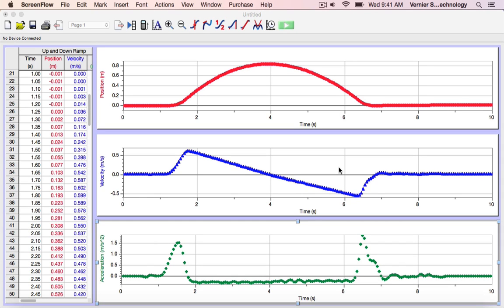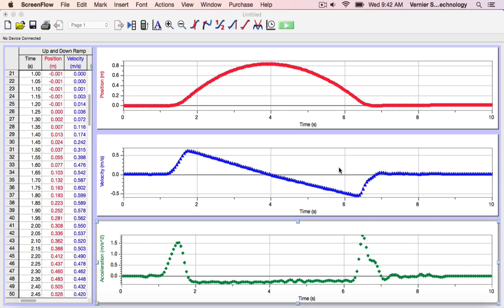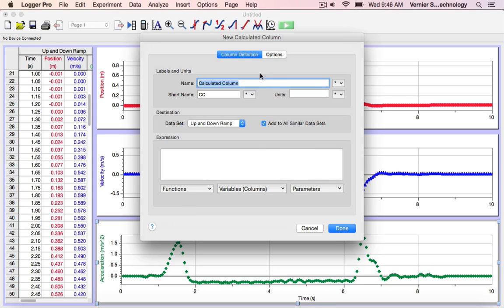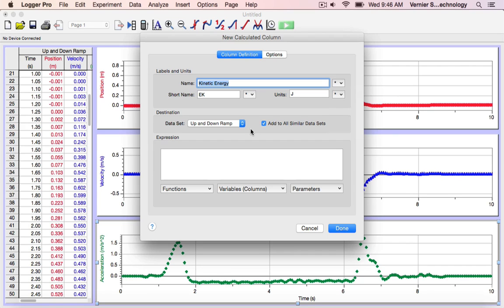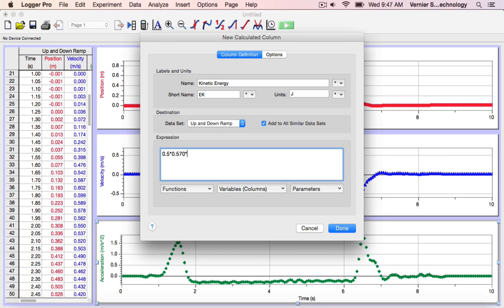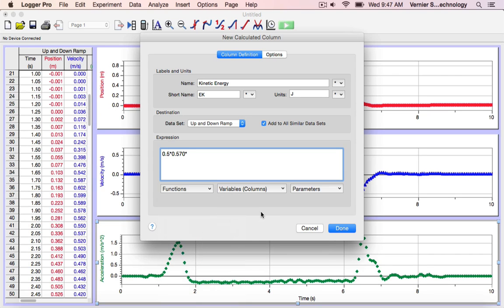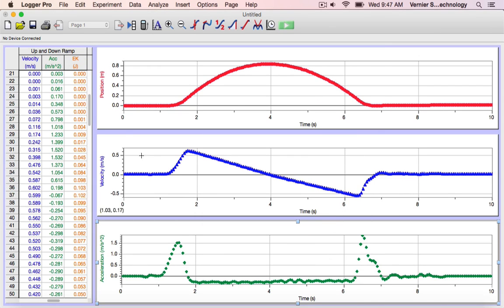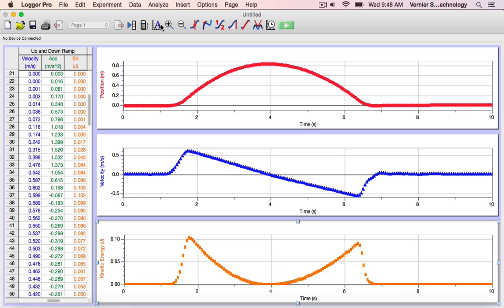How to Set Up a Calculated Column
Creating a calculated column in Logger Pro allows you display extra information during data collection or extend your analysis afterward. Calculated columns are data created by performing mathematical operations on existing data columns. For example, you can create a "Kinetic Energy" column by using the velocity data column.